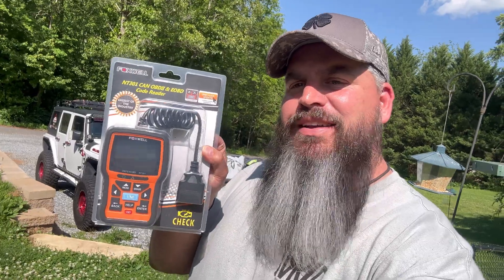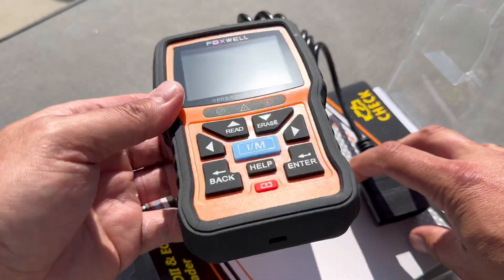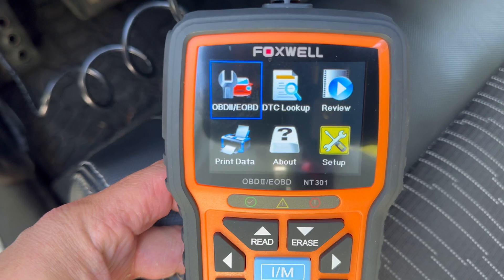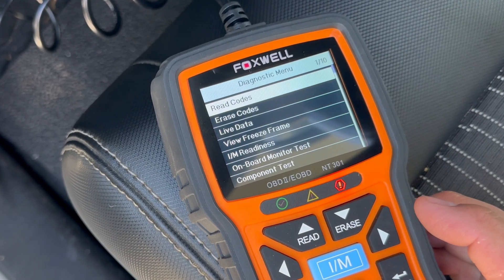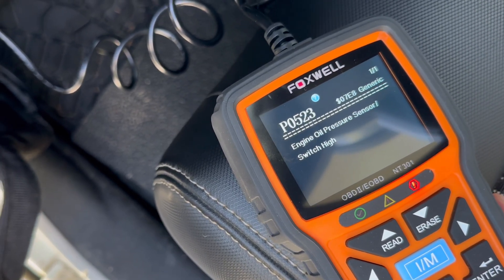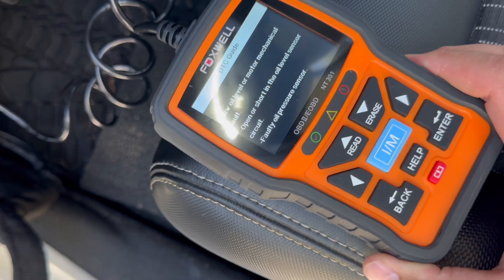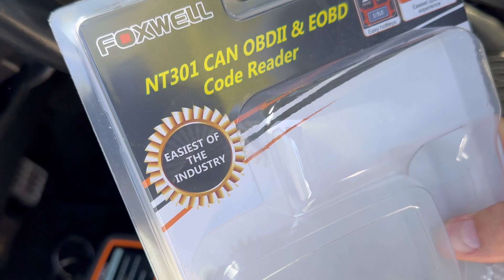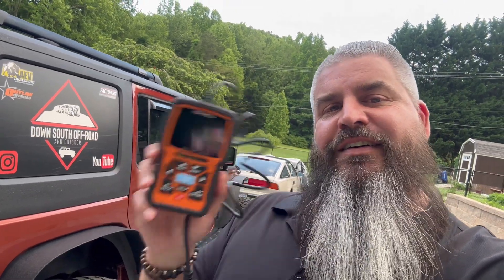Is the Foxwell NT301 OBD2 & EOBD Scanner The Best Scanner For The Money?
We needed a code reader but I didn't want to spend a fortune on one since we don't use them that often.

I started reading reviews and settled for the Foxwell NT301 and man am I glad that I did. This thing is so easy to use that I was able to use it without reading the instructions.

This thing really does it ALL!
1. Read Codes: Generic, Manufacturer Specific and Pending Codes
2. Clears Codes, Turns off Check Engine Light (MIL) and Reset monitors
3. Live Data ,Reads, records, graphs & playbacks(data log) live sensor data
4. DTC definition can be automatically displayed after reading
5. View Freeze Frame which shows engine conditions such as fuel trim, engine coolant temp, ect. at the time the Malfunction Indicator Lamp(NIL) was set
6. I/M readiness one-click hot keys for reading/clearing DTCs
7. Reads live O2 sensor
8. On-board Monitor Test
9. Component Test
10. Retrieves Vehicle information (VIN, CID and CVN)